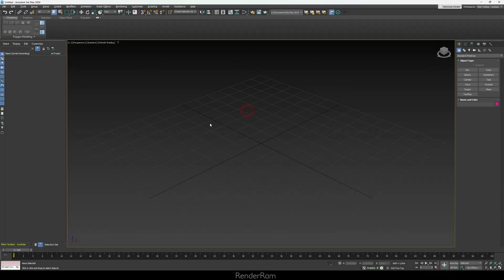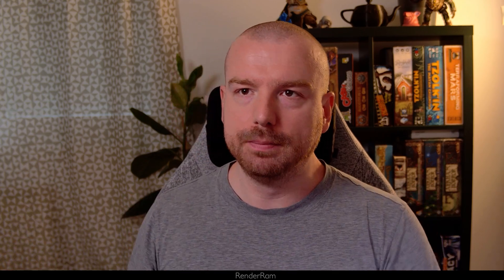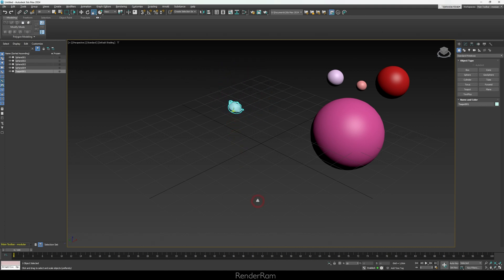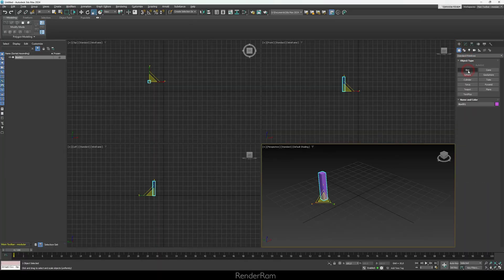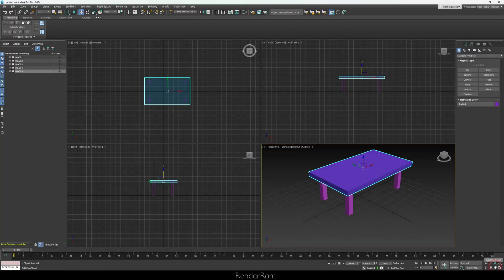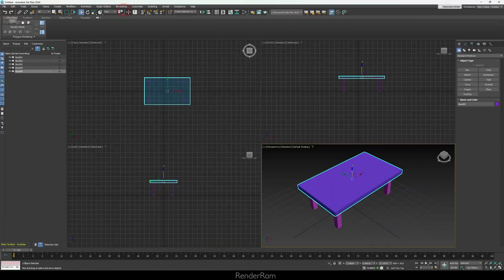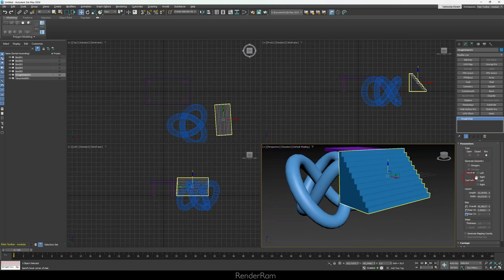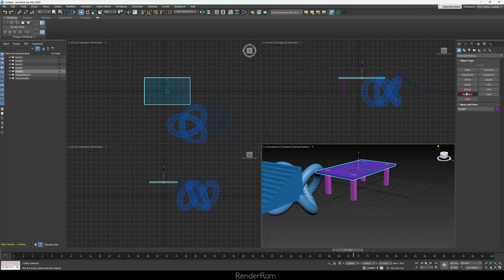Back To Basics: Introduction To 3ds Max | Part01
Yo guys, today on @RenderRam we will start a new series for learning 3dsmax and we're starting with the core basics that will get you up and running for your first object creation!
Expect more content soon!